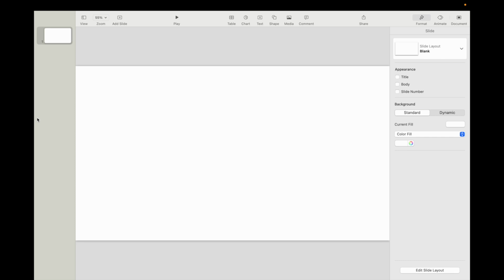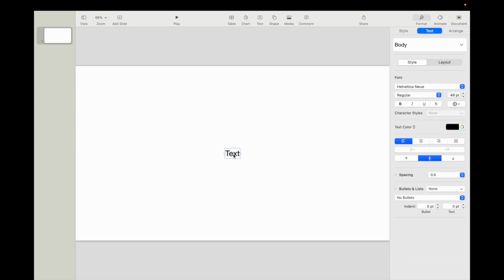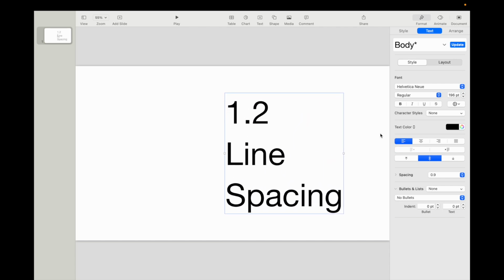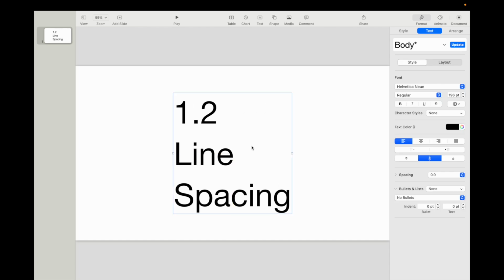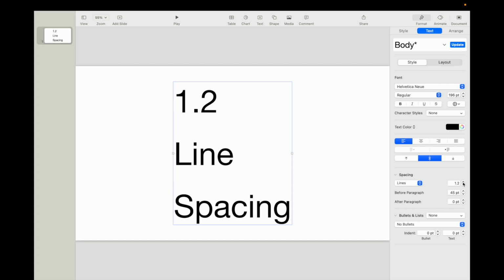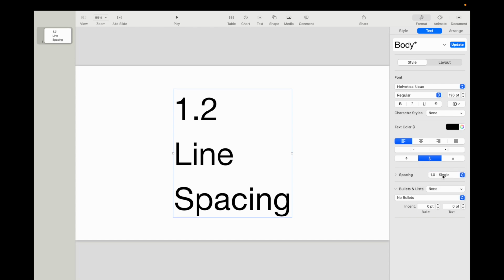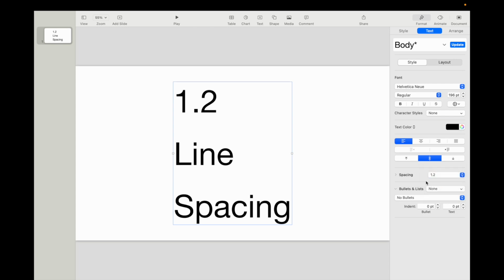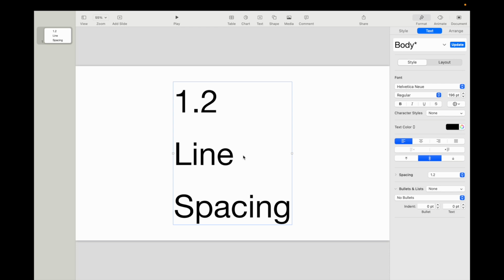How To Have 1.2 Line Spacing On Keynote | Step By Step Guide - Keynote Tutorial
Learn how to set 1.2 line spacing on Keynote with this step-by-step guide. This tutorial walks you through adjusting the spacing between lines to improve readability and enhance text layout. Whether you're creating professional presentations, business reports, or academic slides, this guide ensures you can easily customize line spacing in Keynote for a polished, visually appealing, and well-structured design

How to have 1.2 line spacing on Keynote step by step, Best way to adjust text spacing to 1.2 in Keynote, Complete guide to setting custom line spacing in Keynote, Step-by-step tutorial for modifying paragraph spacing to 1.2 in Keynote, Keynote tips for optimizing text layout with precise line spacing